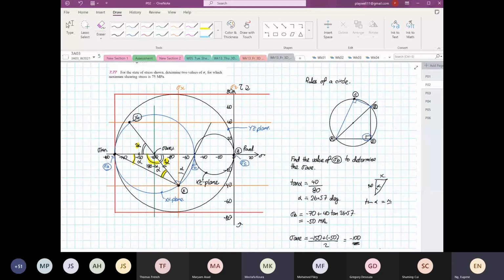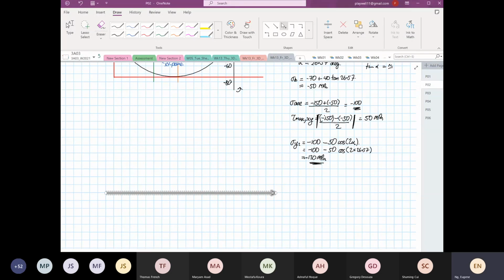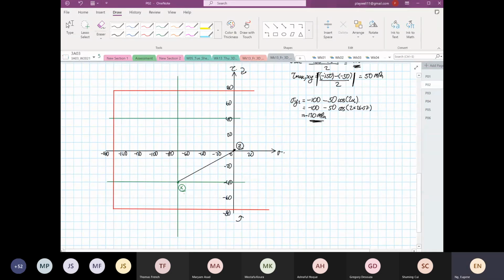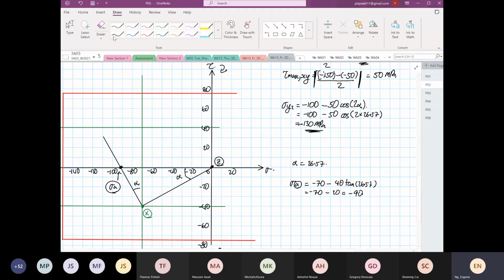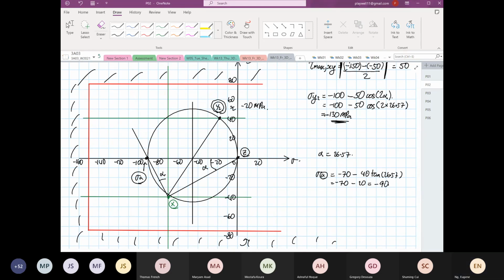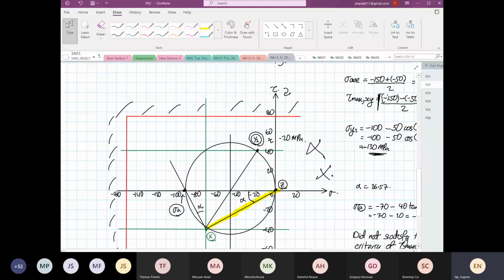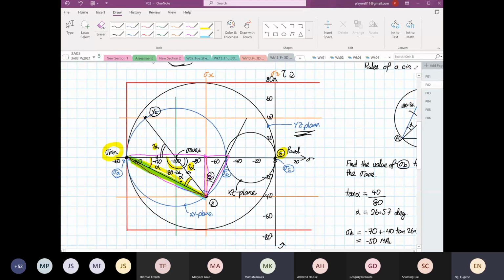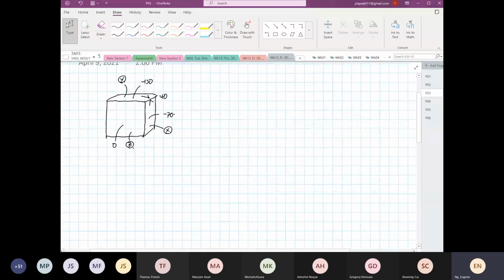W13 Fr 3D Yield P3